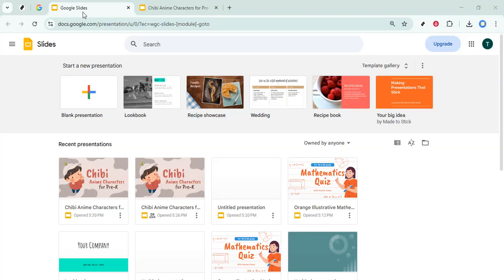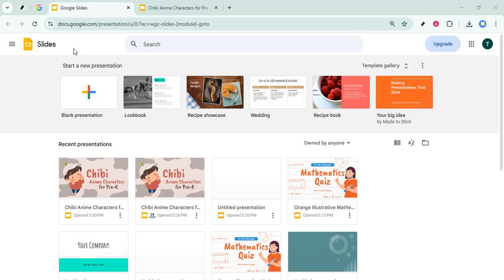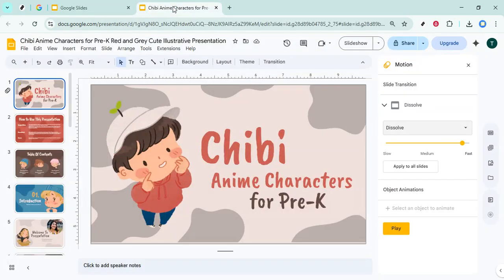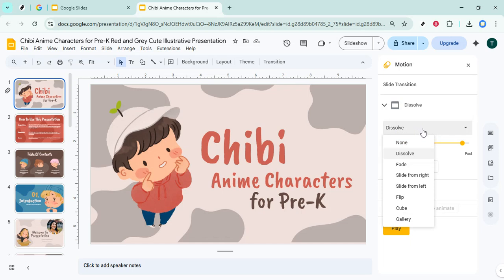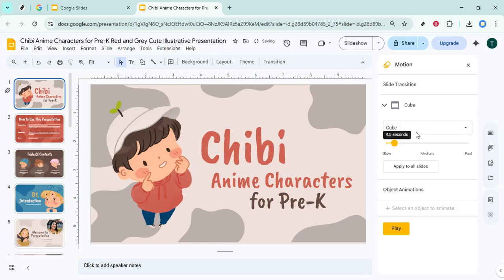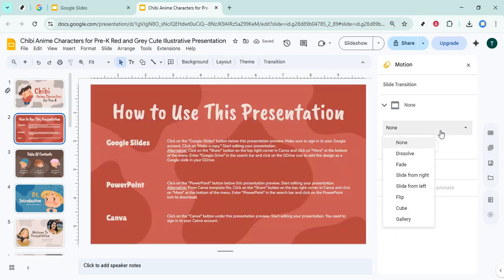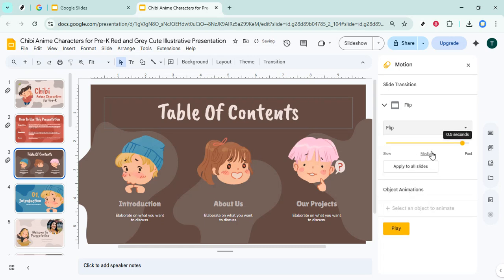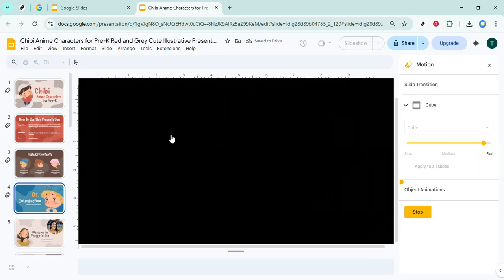How to Make Google Slides Transitions Better 2026 (Simple Guide)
In this comprehensive tutorial, we delve into enhancing your Google Slides presentations with improved transitions. Discover how to create a more engaging experience for your audience by utilizing advanced techniques and features that elevate the standard transitions, making your presentations stand out.

By the end of this video, you will learn how to seamlessly apply transitions, adjust timing, and choose effects that complement your content perfectly. Watch till the end to unlock the full potential of your Google Slides presentations!